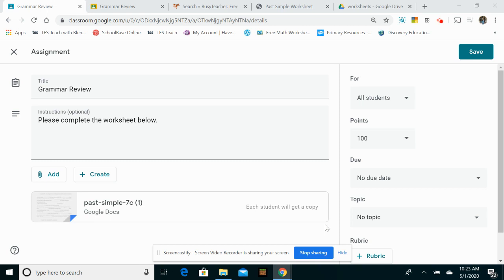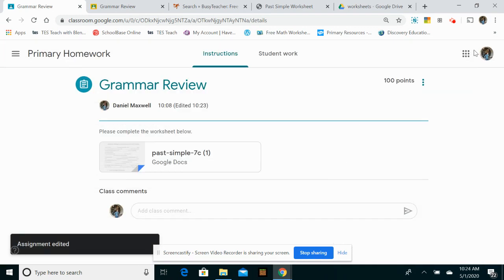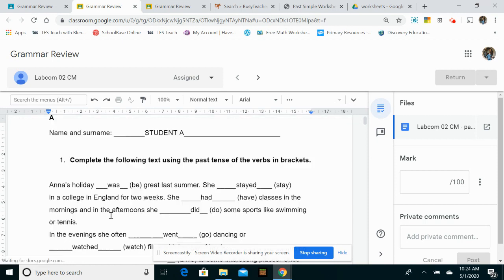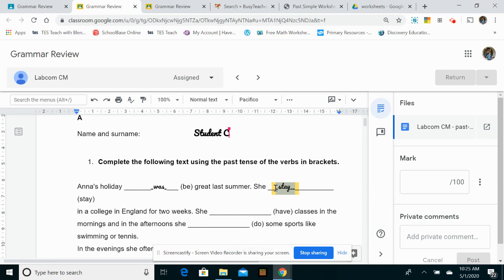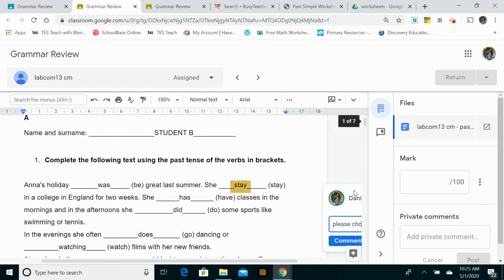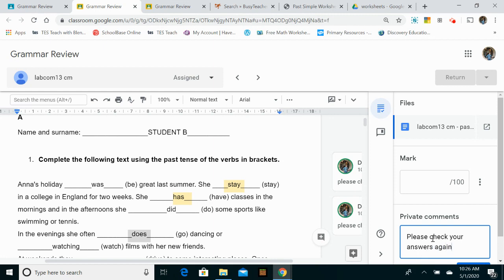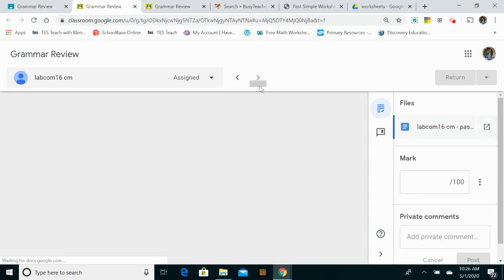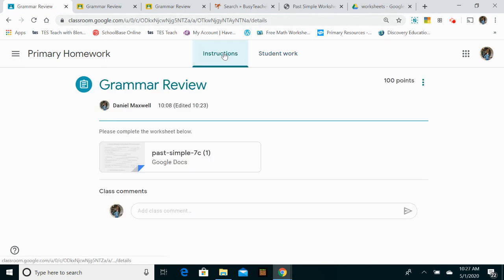Assigning worksheets with Google Classroom - Part 2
This is the second part of tutorial showing teachers how Google Classroom can be used to assign worksheets - and how teachers can watch their student progress as they work on those worksheet.